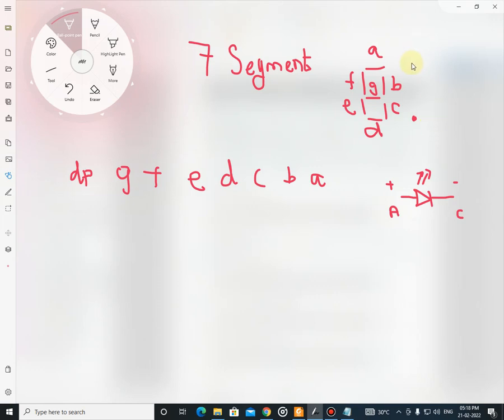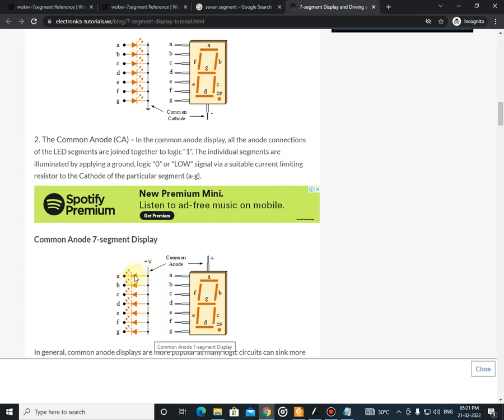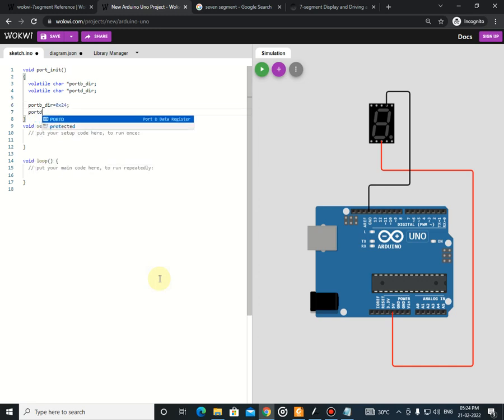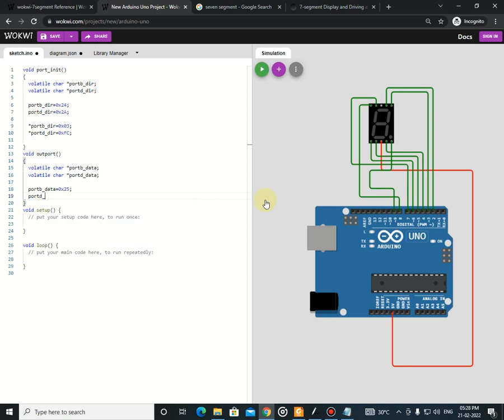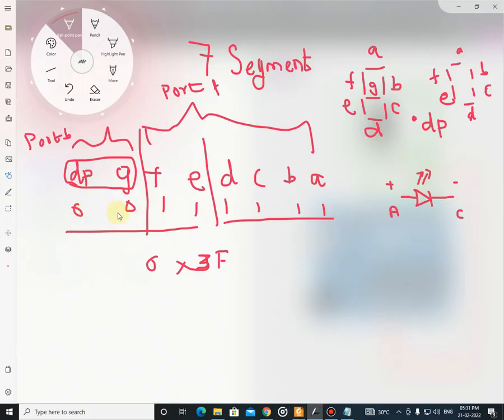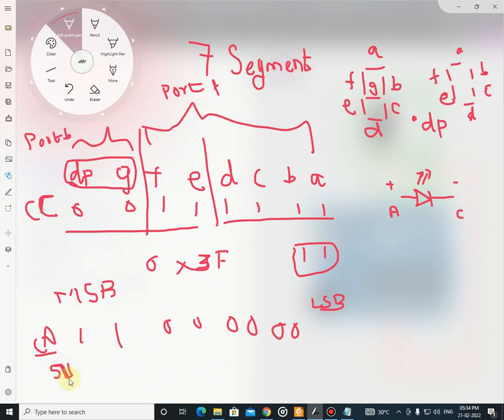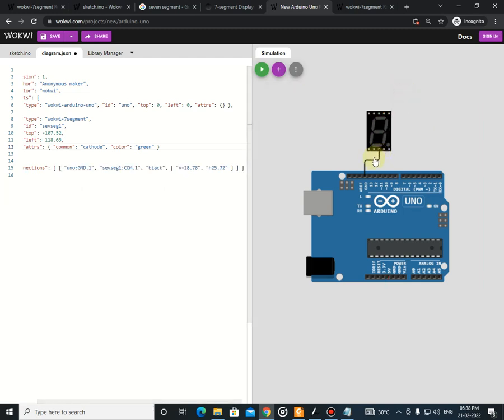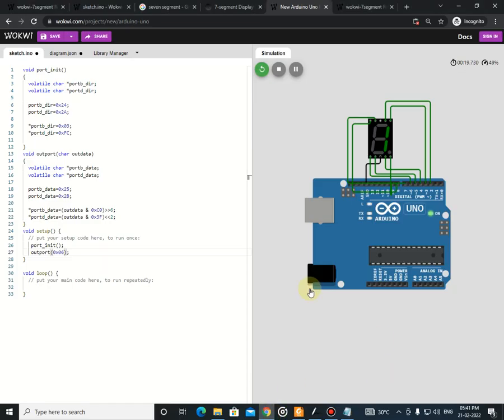7 SEGMENT WITH arduino without LIBRARIES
Please use headphones for better audio quality.
PRACTICE PROBLEMS
1.RUN A COUNTER FROM 0 TO 9;
2.USE PUSHBUTTON AND DISPLAY HOW MUCH TIME THE BUTTON IS PRESSED.
Share the WOKWI LINKS in the comment.